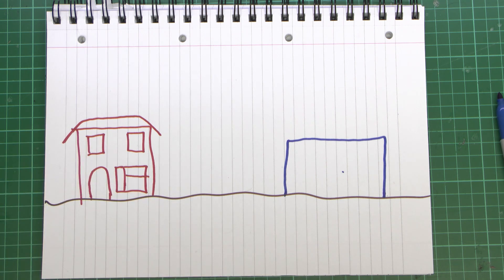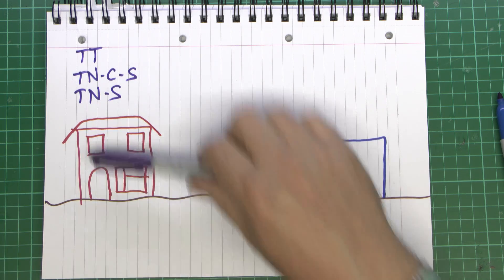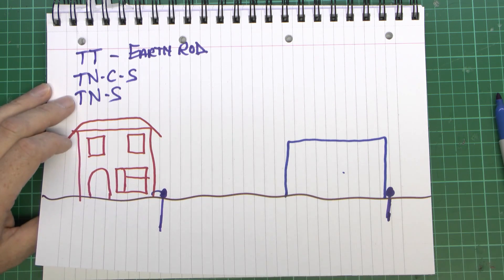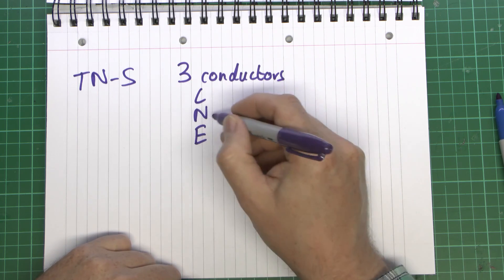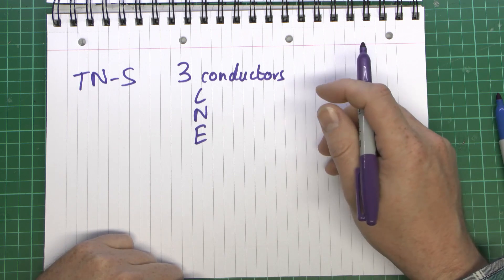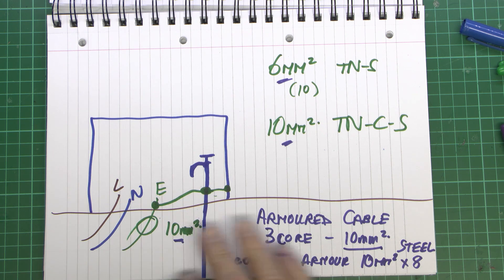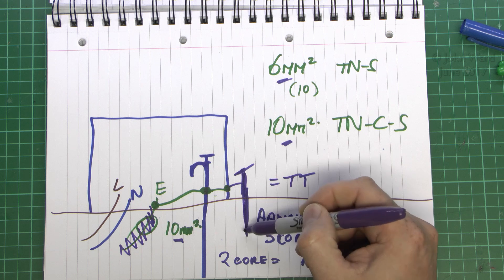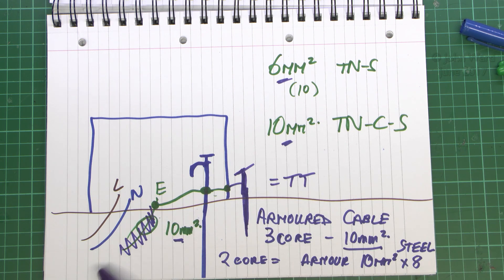Earthing Systems for Outbuildings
Considerations for what type of earth connection to use when connecting power to a shed, garage or other outbuilding.